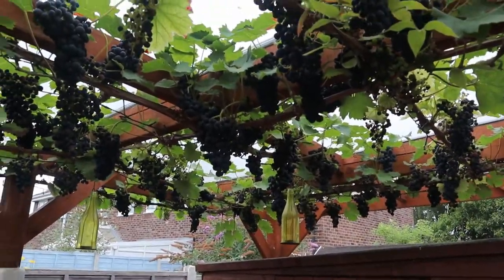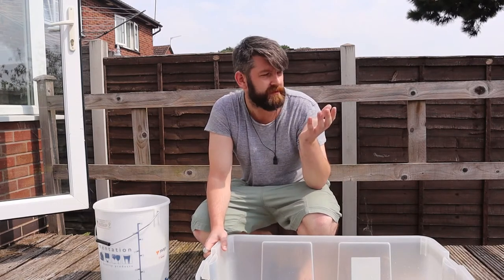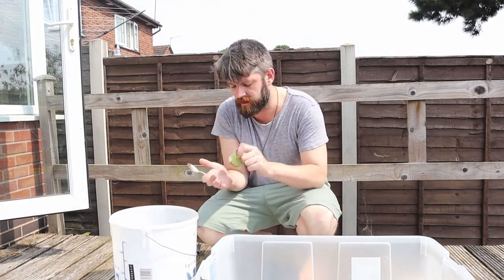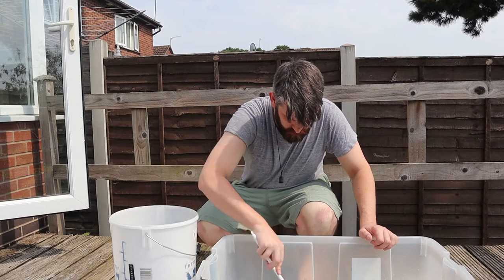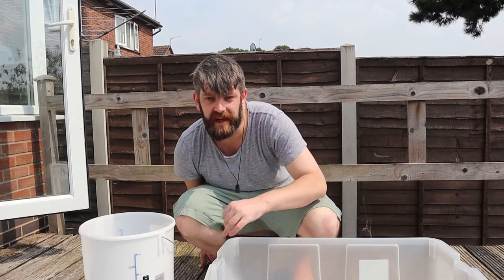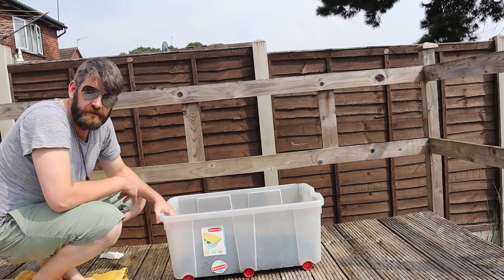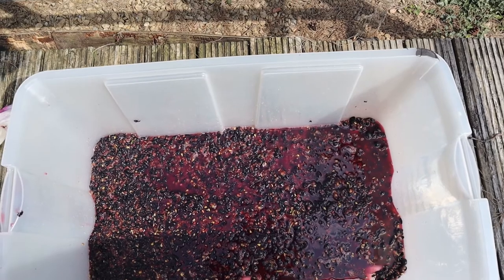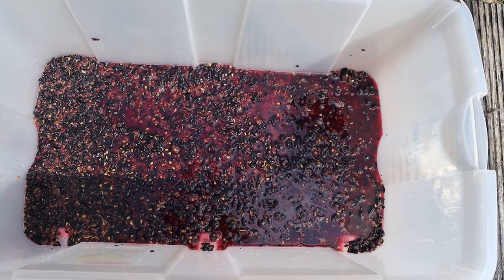Beardy Wine Guy makes Homemade Wine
Using Black Hamburg grapes from his mum's garden, 'The Beardy Wine Guy' attempts to make palatable wine. Using some basic equipment and basic theory watch the first part of the process and either learn something or lambast him in the comments section.

Catch up with all the episodes of The ‘Beardy wine guy’ podcast

Check out the amazing stuff from Bottles Wine Bar & Merchants:
Visit our online wine shop and browse our extensive range of wines and wine bundles.